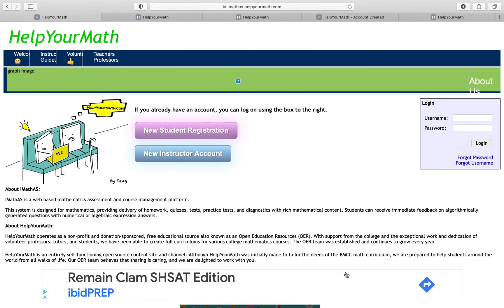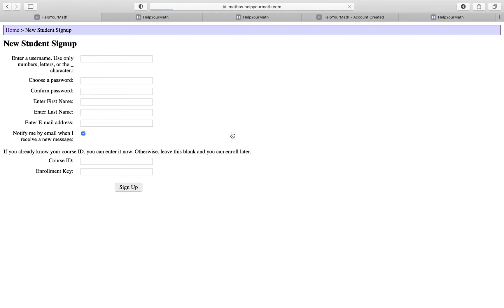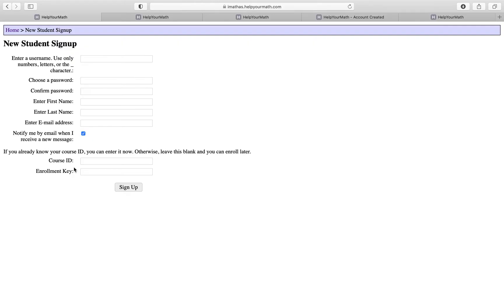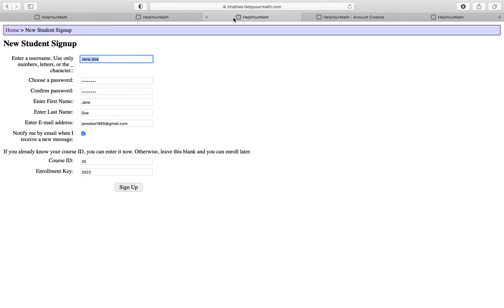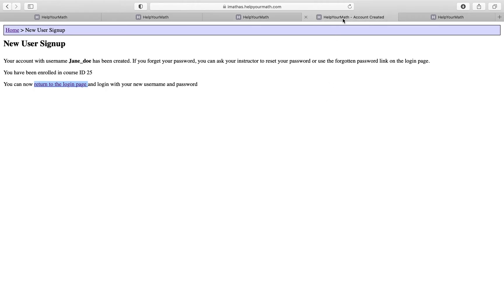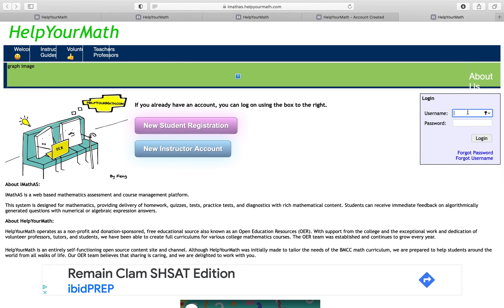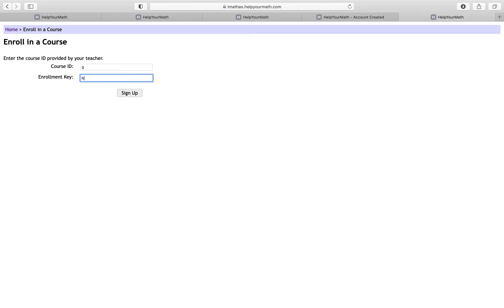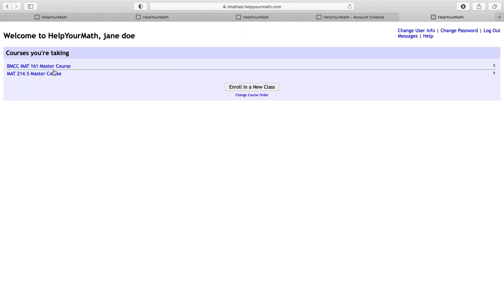How to Sign Up For imathas.helpyourmath.com - Free Computer Homework System for everyone